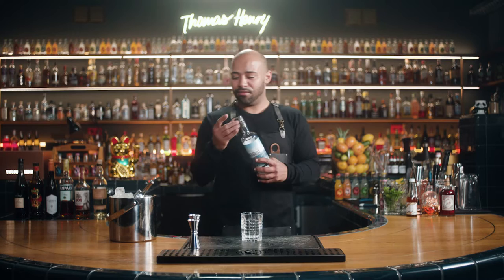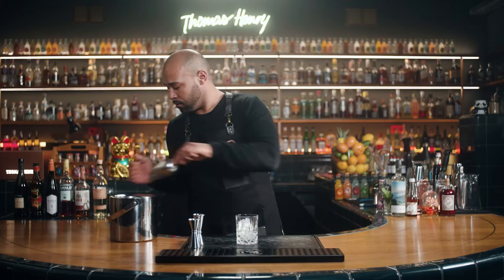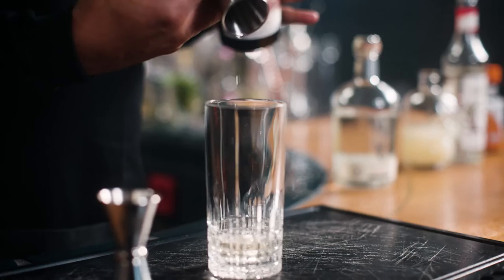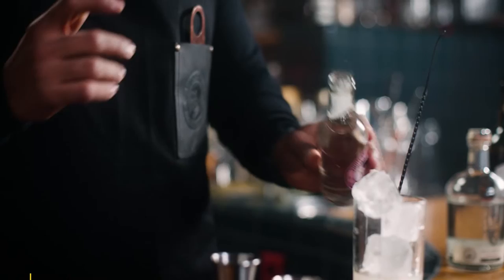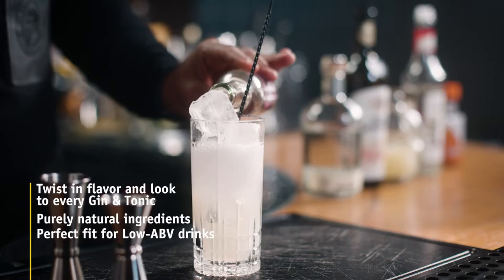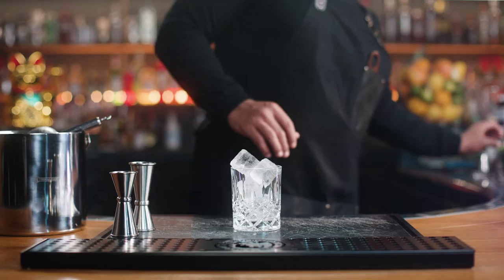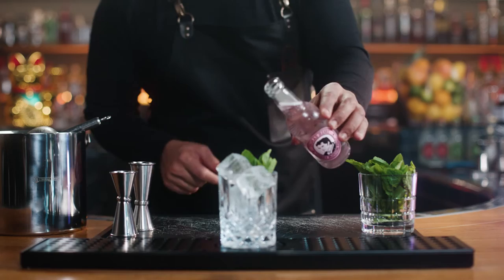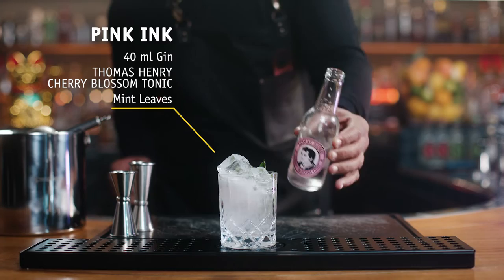Thomas Henry Cherry Blossom Tonic – Thomas Henry Premium-Mixer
We were born in the colorful world of bars - and so are our mixers. We always develop these with leading bartenders and always perfectly matched to the best drinks!
Listen to Karim Fadl, Bar Manager of Bar Tausend in Berlin, introducing our Cherry Blossom Tonic. A flowery, fruity cherry blossom flavor meets a delicate bitter note. The result: an exciting tonic variation that brings variety to your gin & tonic. A perfect match to light aperitifs and fruity low-ABV drinks - with that special optical twist that inspires every time.